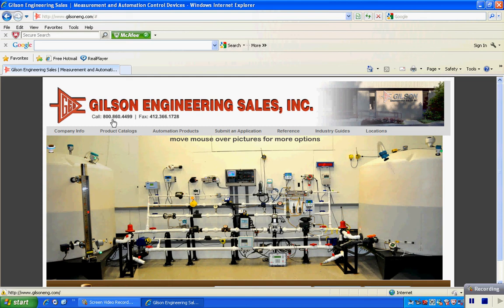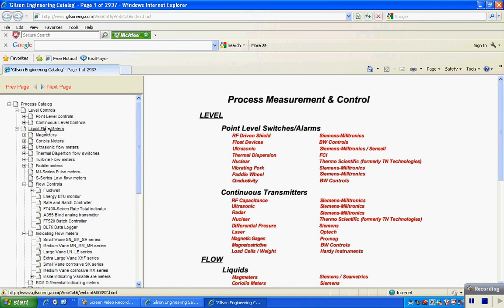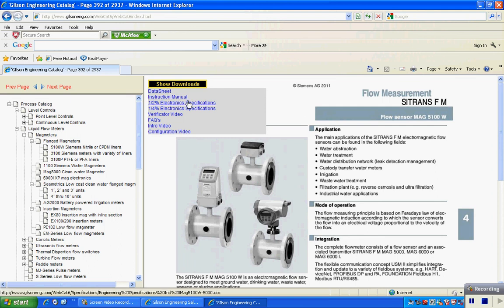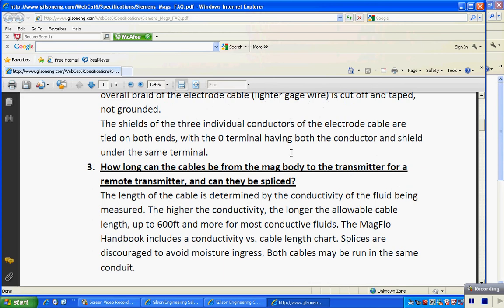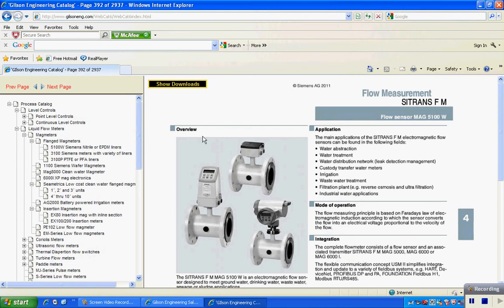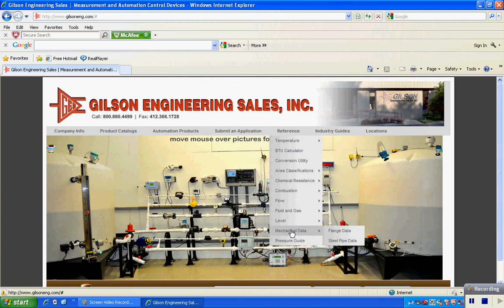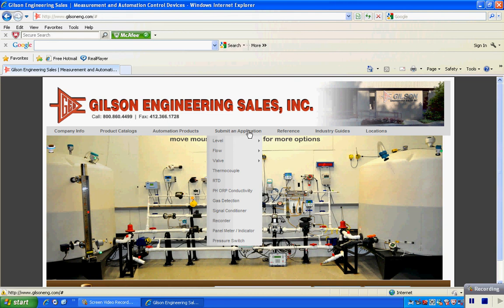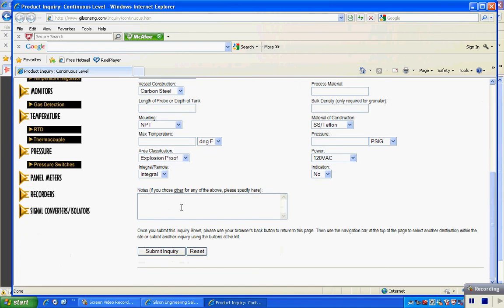gilsoneng.com Website Navigation. Demonstrate how to use the reference section and online catalog.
Includes on-line videos showing introductions of devices, configuration and trouble shooting of the instruments. Also include FAQ's, Instruction manuals and other helpful guides and software.
If you find this video helpful, please like us